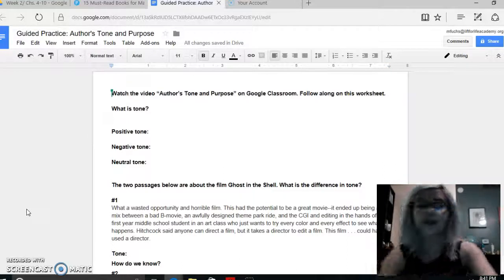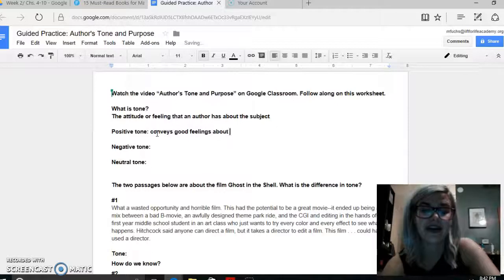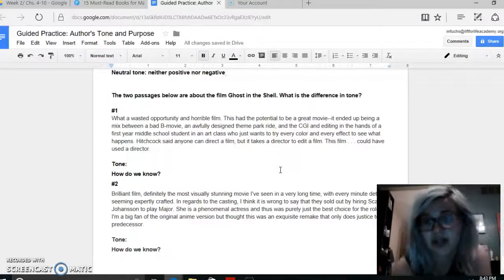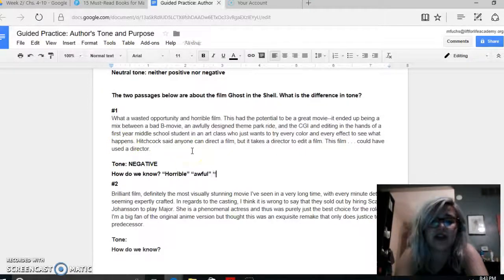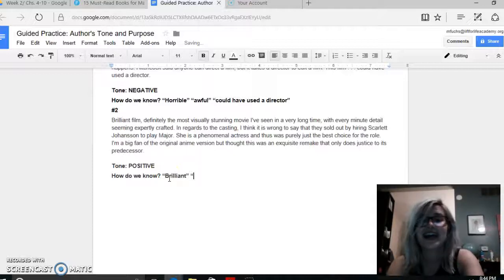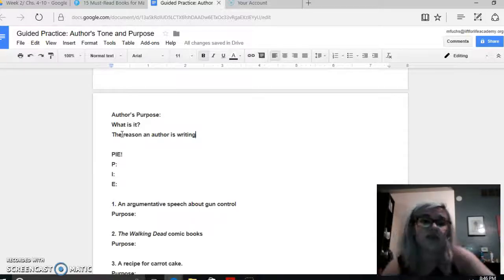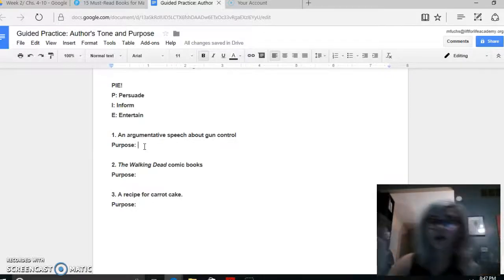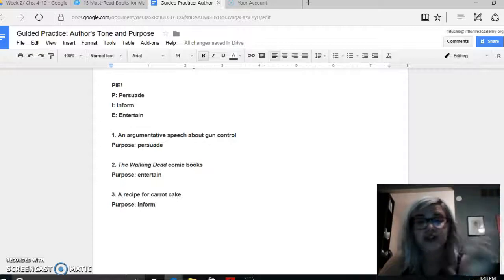Author's Tone and Purpose